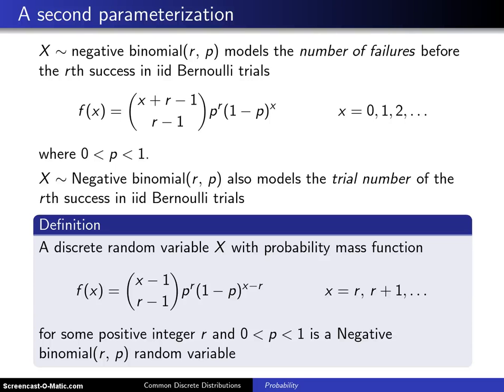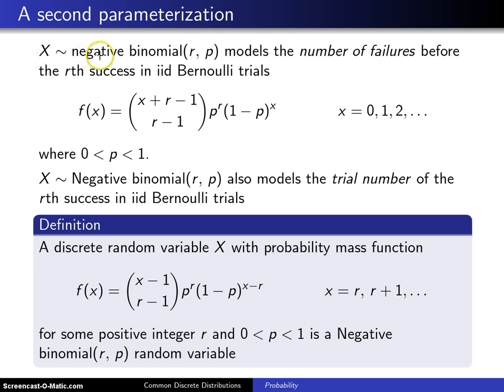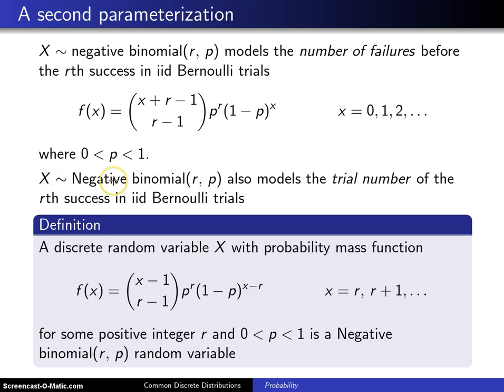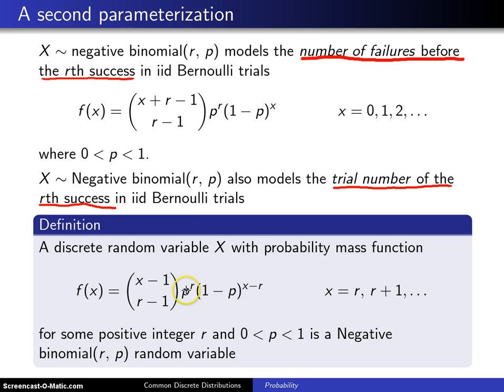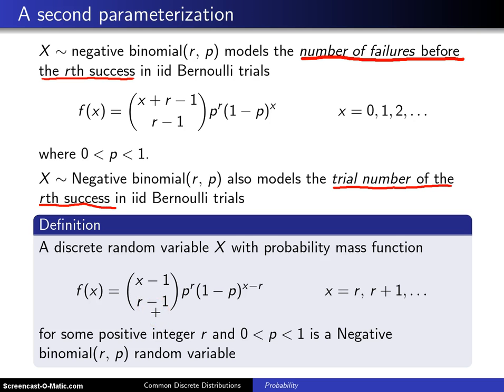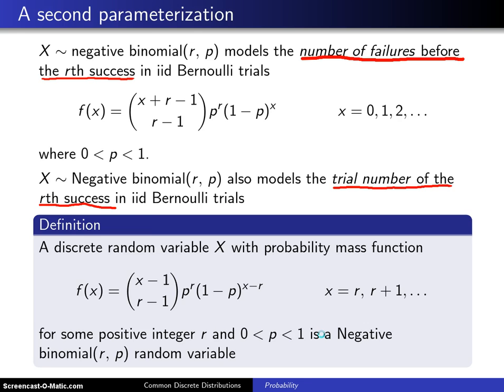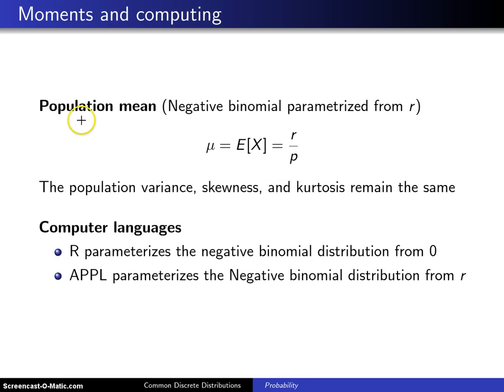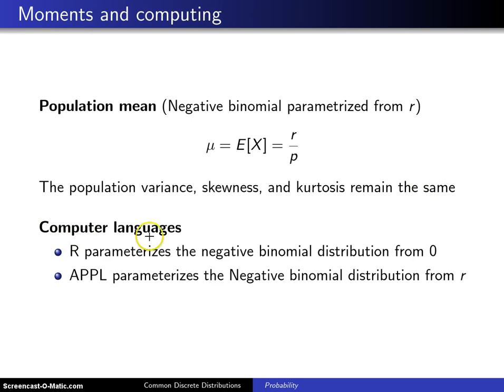Negative binomial distribution